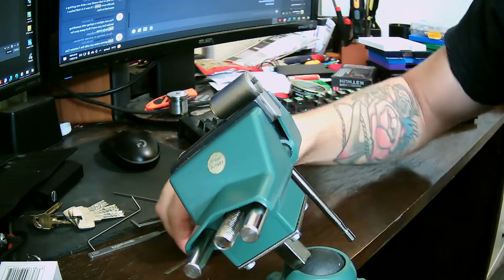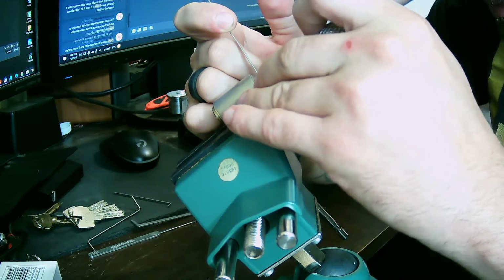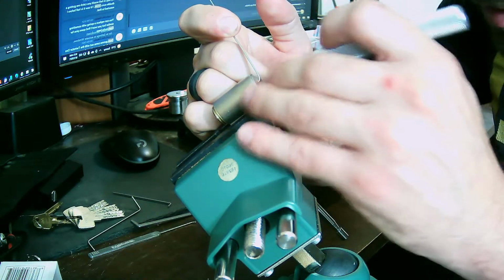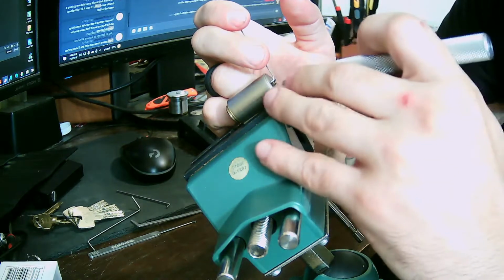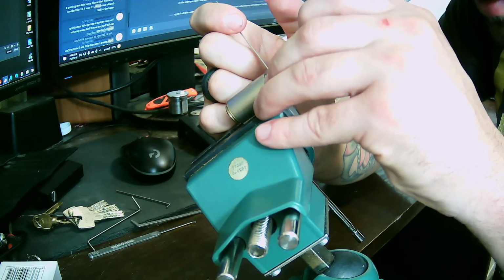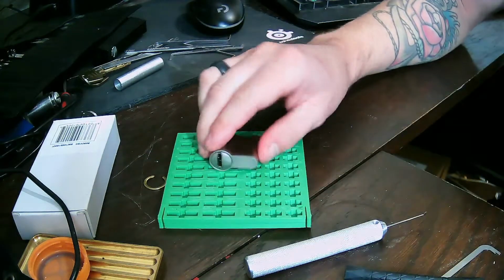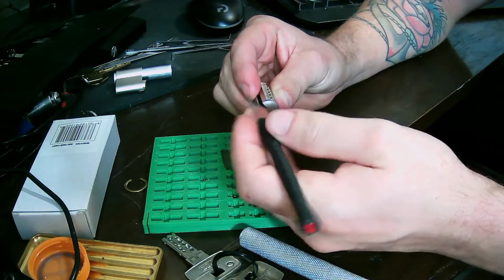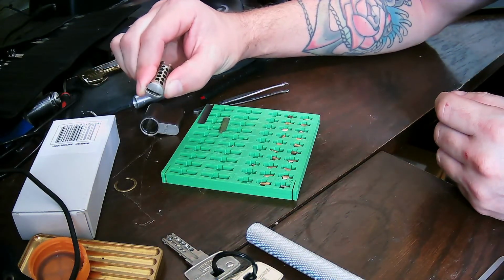Dom ix10kg picked and gutted